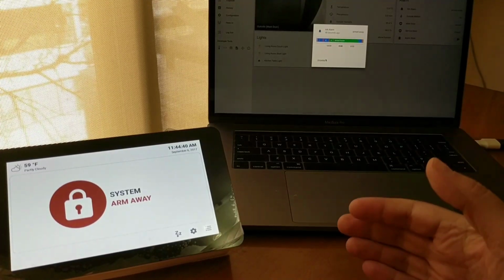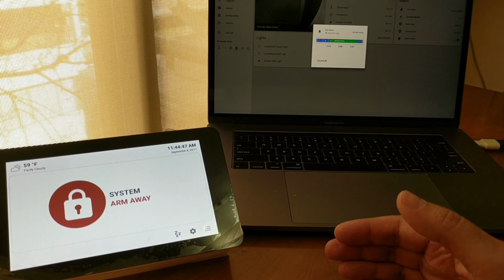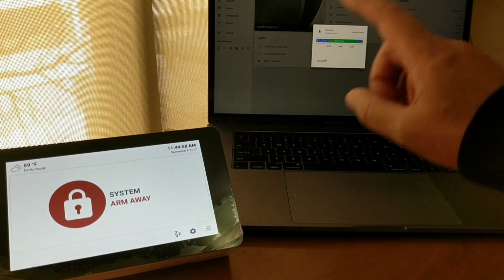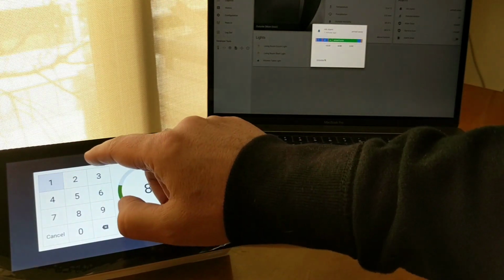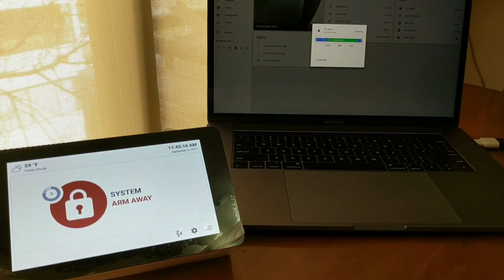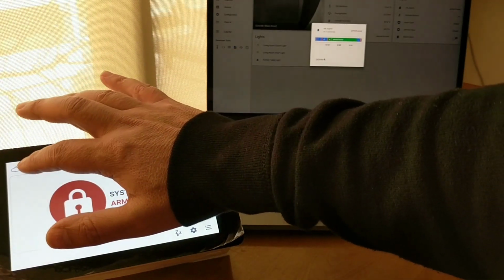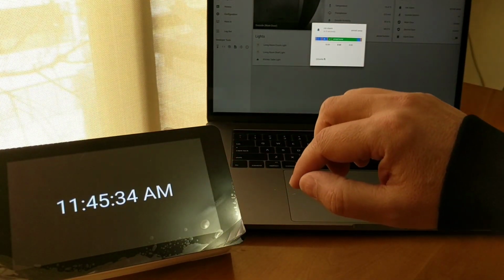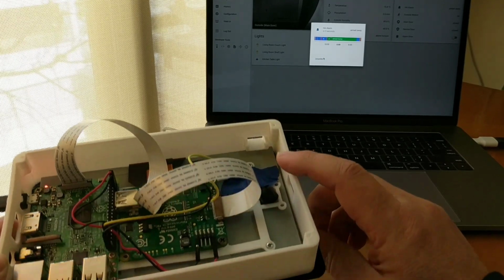MQTT Alarm Control Panel for Home Assistant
This project is a MQTT Alarm Control Panel for use with Home Assistant's Manual Alarm Control Panel component. This project was built with a Raspberry Pi 3 using Android Things and a 7" Touchscreen Display.